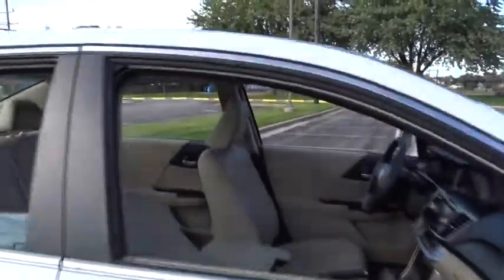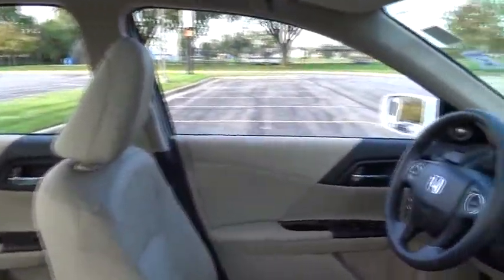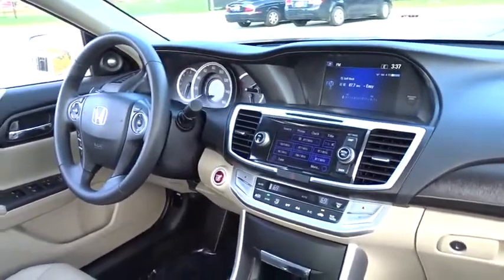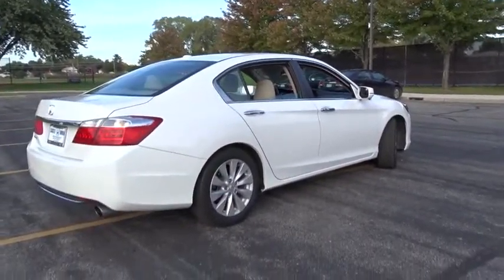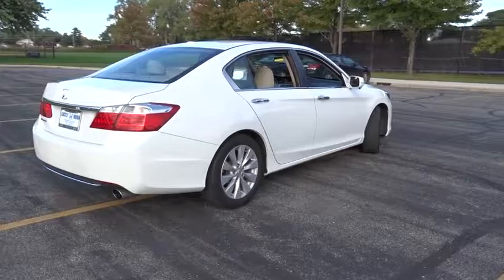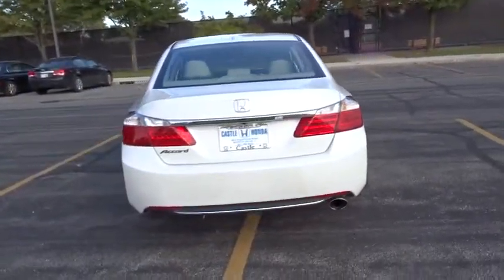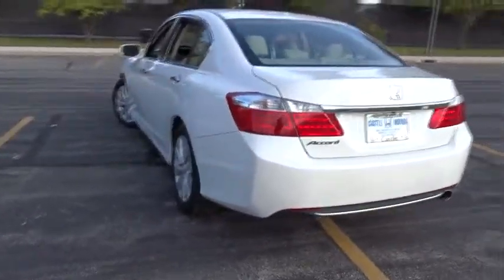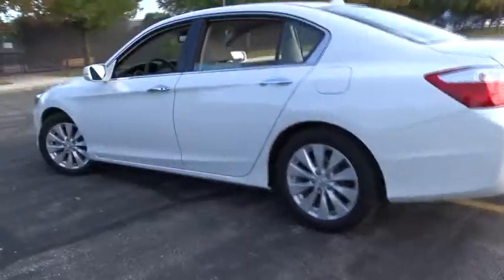2015 Honda Accord Sedan Glenview, Des Plains, Highland Park, Elmhurst, Morton Grove, IL 31802A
2015 Honda Accord Sedan
2015 Honda Accord Sedan EX-L - Stock#: 31802A - VIN#: 1HGCR2F82FA000954